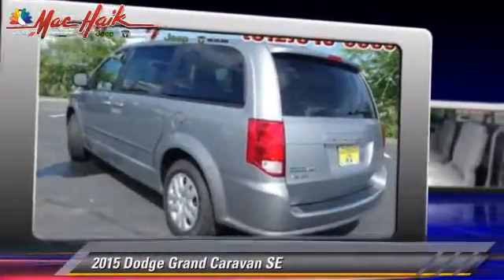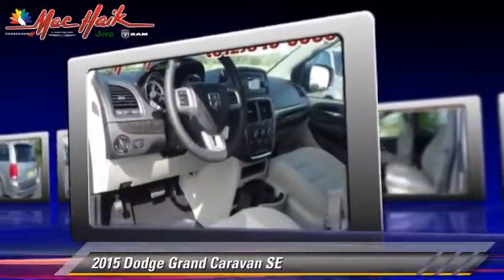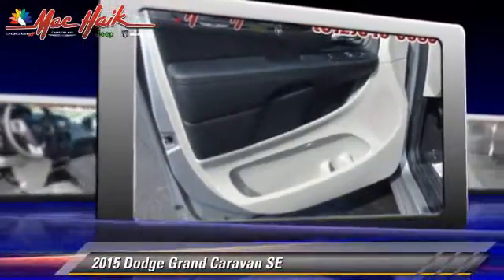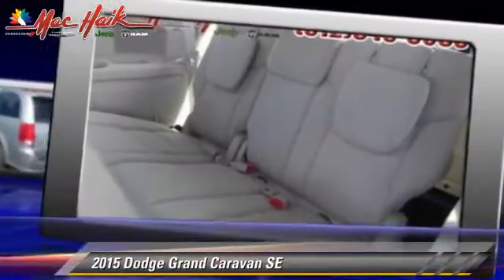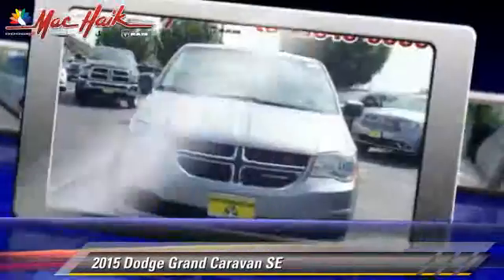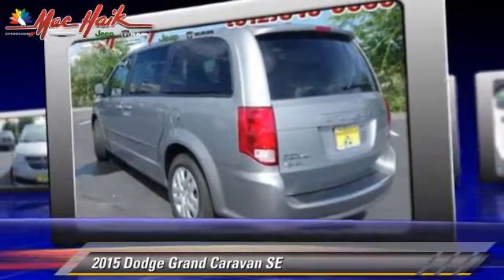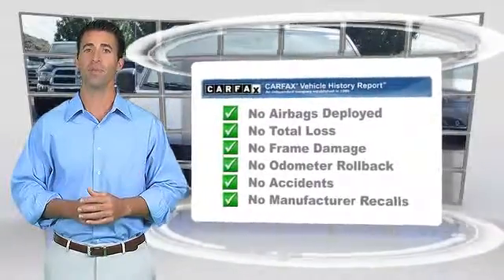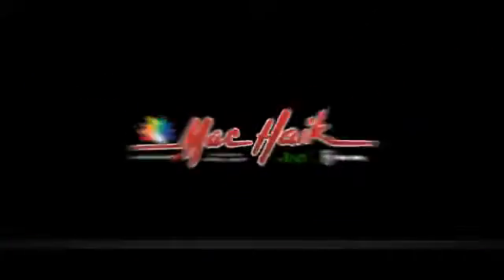2015 Dodge Grand Caravan Austin FR516814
2015 Dodge Grand Caravan SE

Looking for the right car? Today could be your lucky day. With 9 miles, this Billet Silver Metallic Clearcoat, 2015 Dodge Grand Caravan equipped with Automatic transmission could be yours. Request more information and set up a test drive right away.